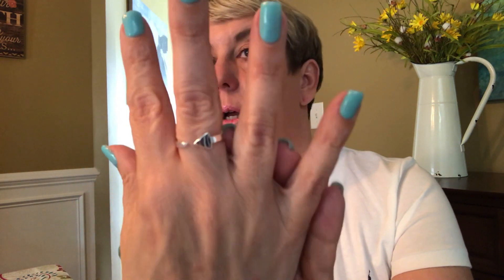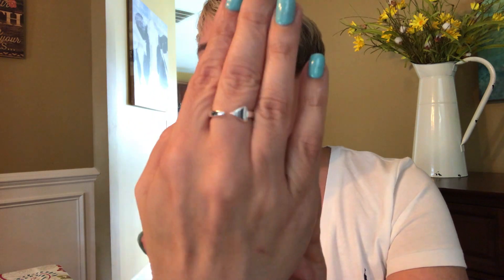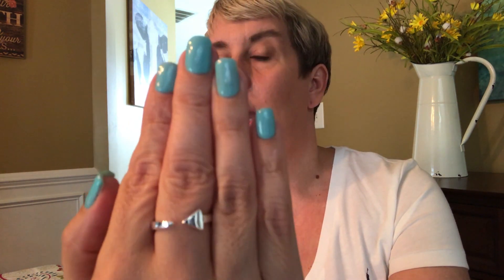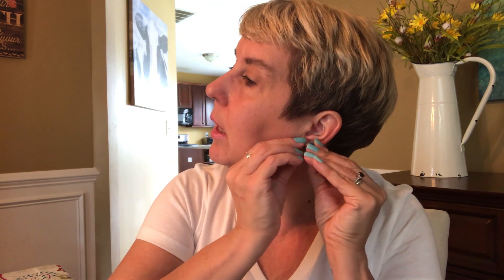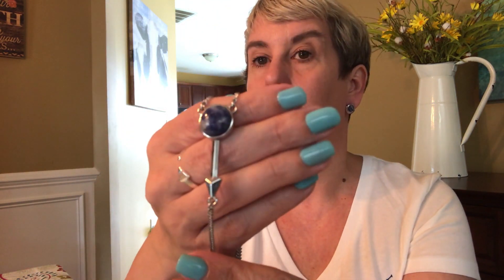Mint Mongoose Unboxing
Here is my first mint MONGOOSE Unboxing! mint MONGOOSE is a jewelry subscription service and you can purchase jewelry online.

Music download from I-Tunes: Autumn Rain by Ultimate Piano Classics